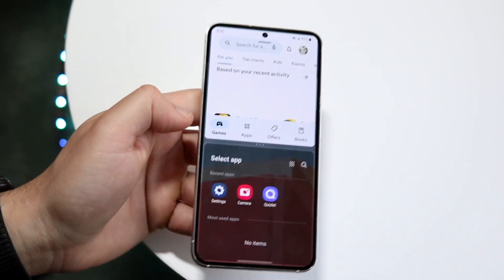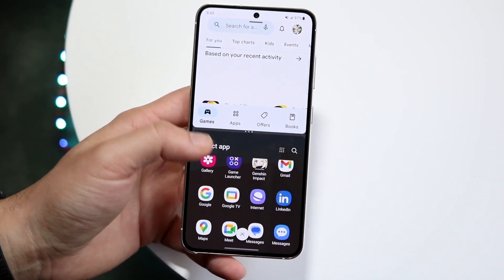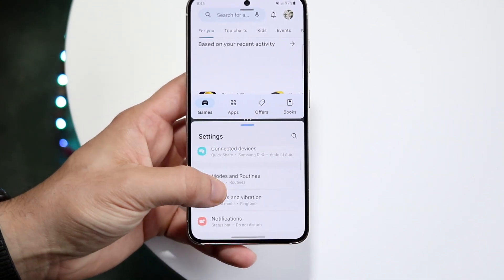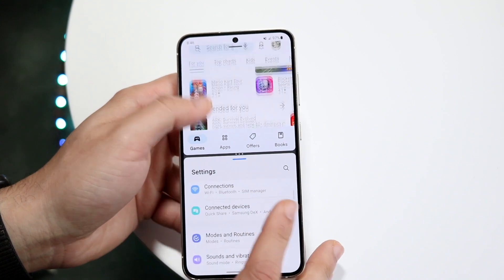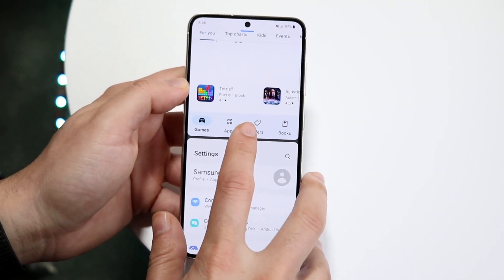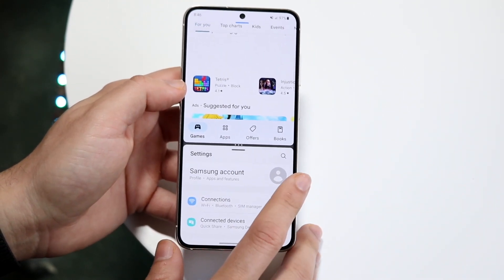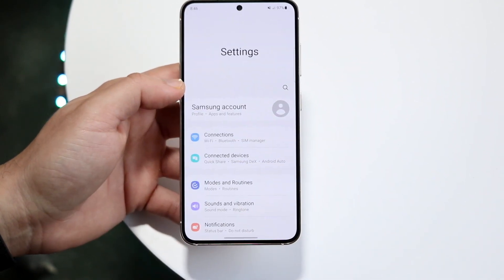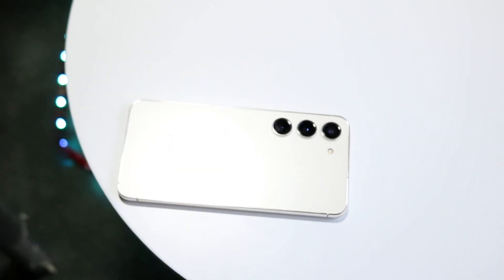How To Split Screen Multitask On Samsung Galaxy S23!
Here is exactly How To Split Screen Multitask On Samsung Galaxy S23!